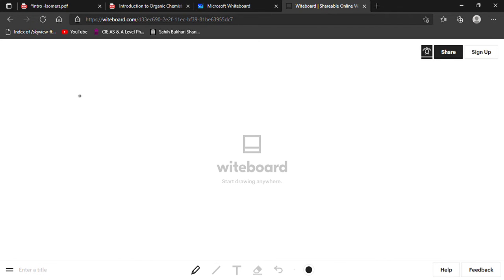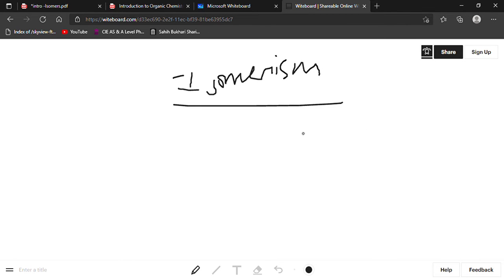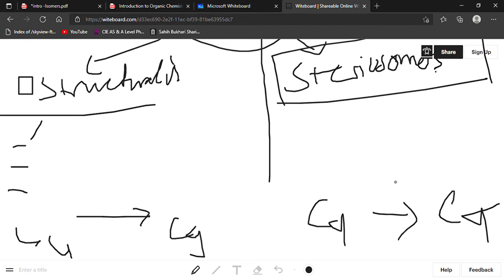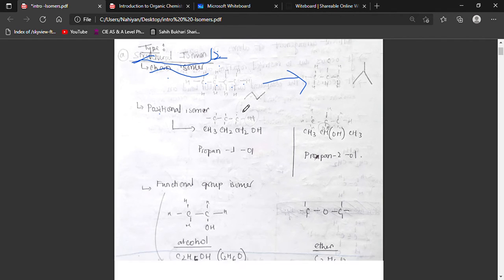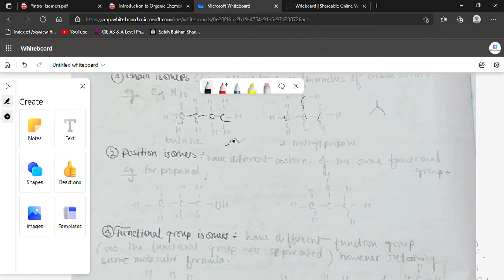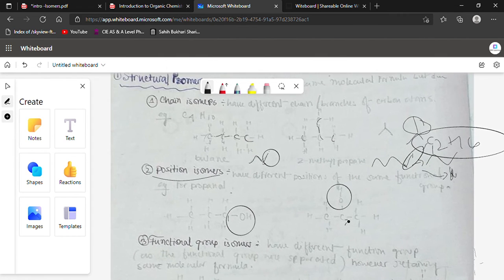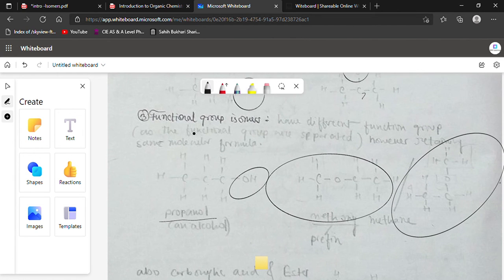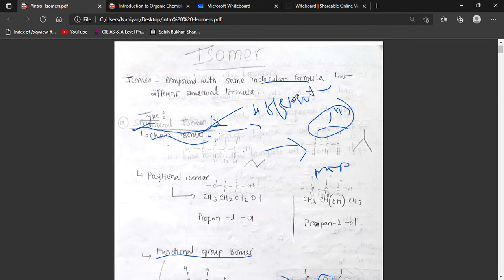Isomers Intro | Structural and Stereoisomers | A level Chemetry (Cambridge) | SKM Learning